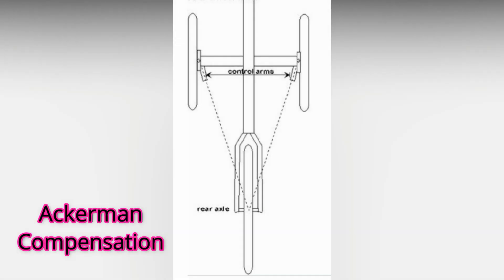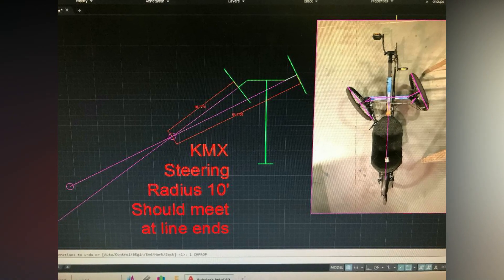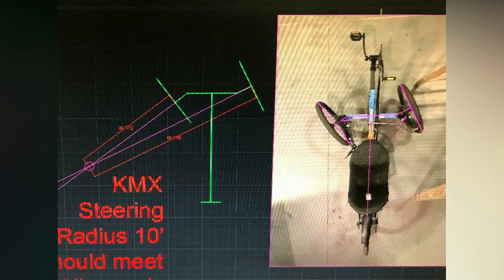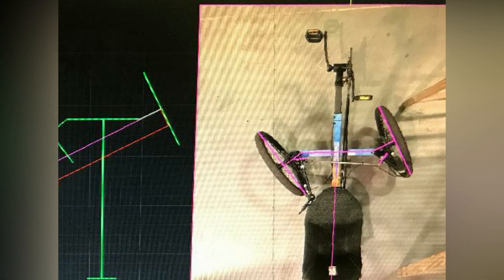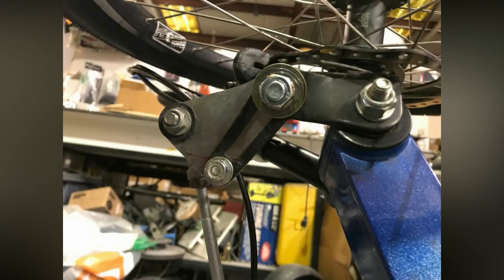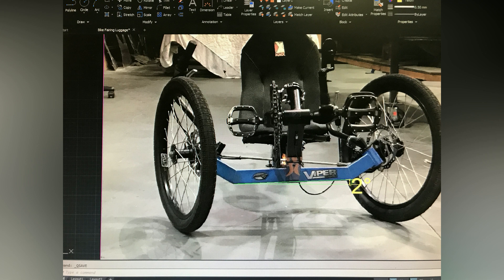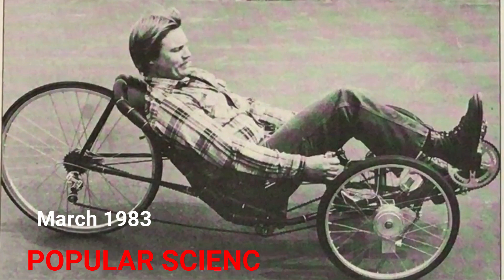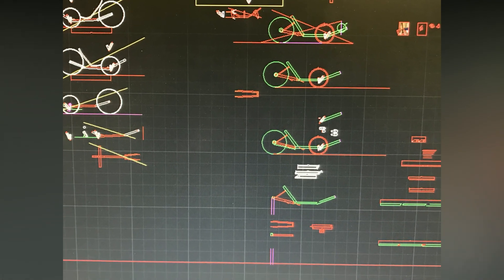The Lost Recumbent Pt.2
This Video follows a recumbent tricycle prototype for a new steering system I designed. Featured in the Mar 1983 Popular Science issue, the bike was tested for over a year and put into storage never to be seen again. I will retrace its last known location and rebuild it from archive photos.
If you are interested in a follow along build, I will have Plans and specialty components available at: KAZEBIKES.com.